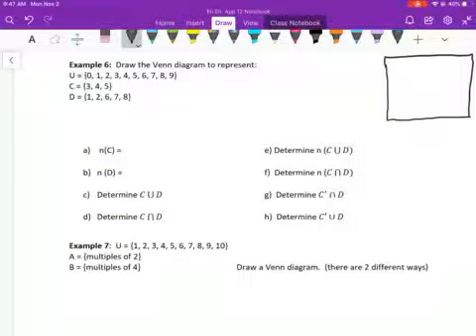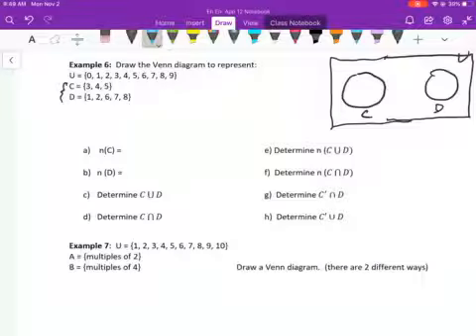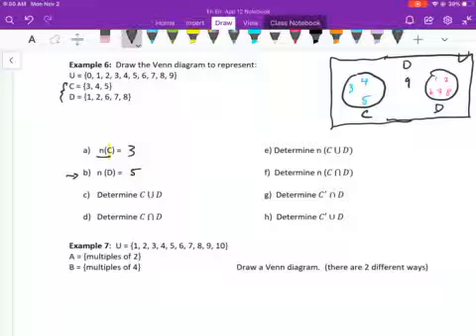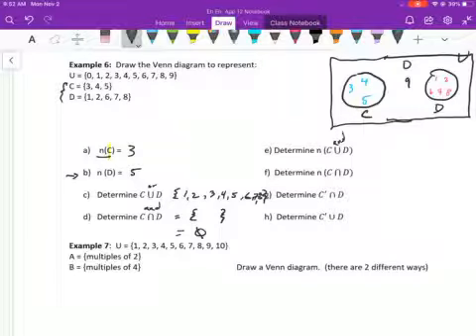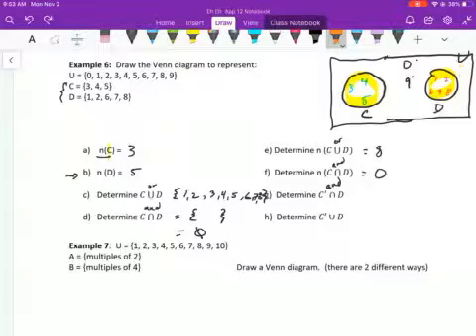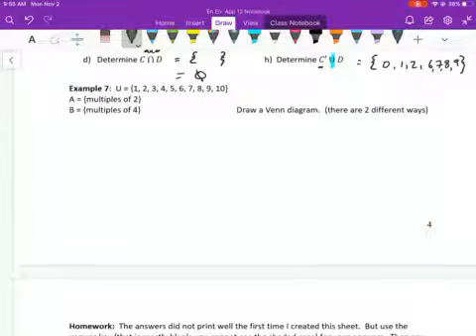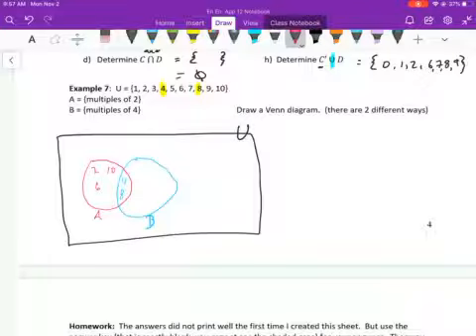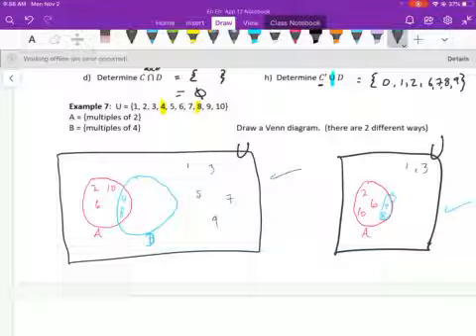3.1 Sets Example 6-7